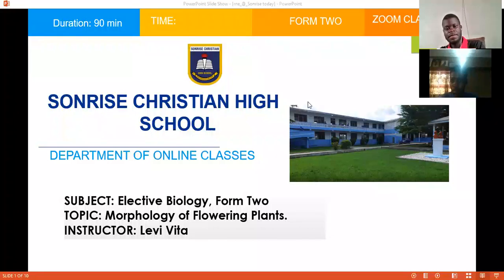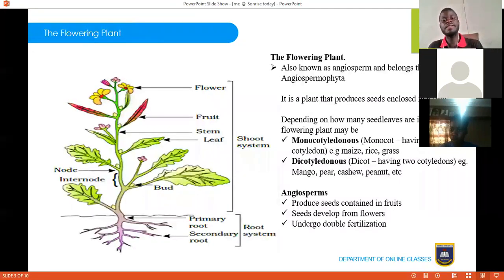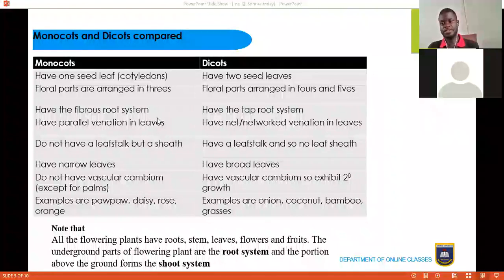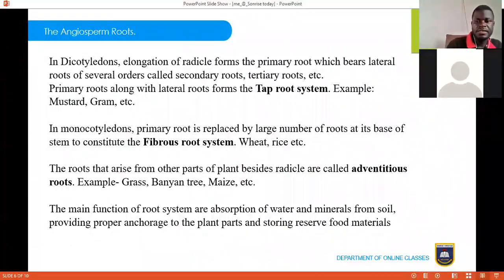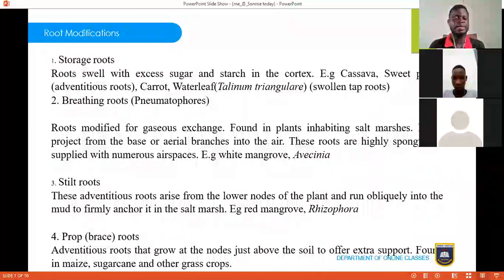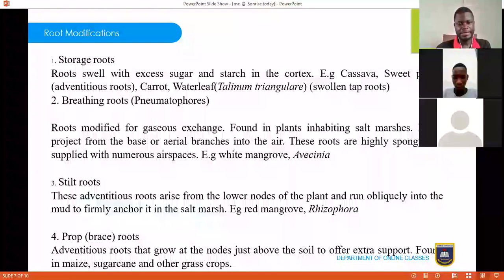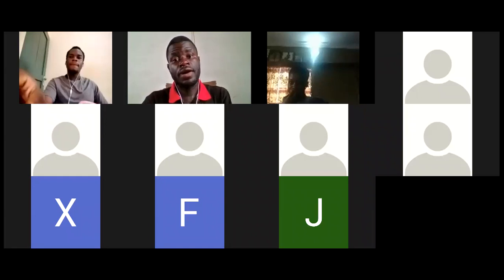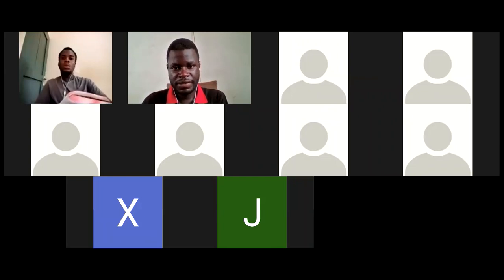Zoom Online Classes - Sonrise High: Morphology of Flowering Plants 1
Instructor: Levi Vita
Course: Science and Home Economics F2
Subject: Elective Biology
Topic: Morphology of Flowering Plants 1